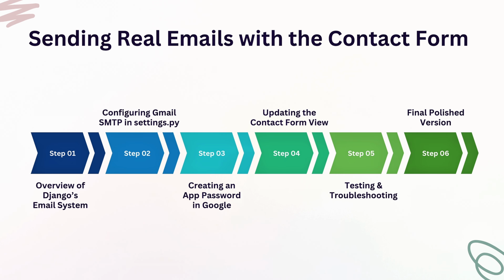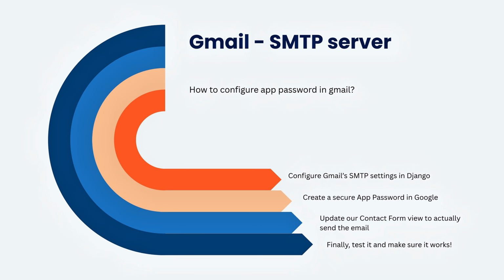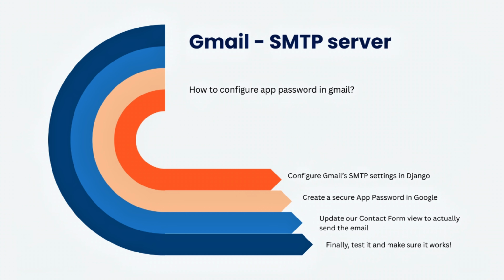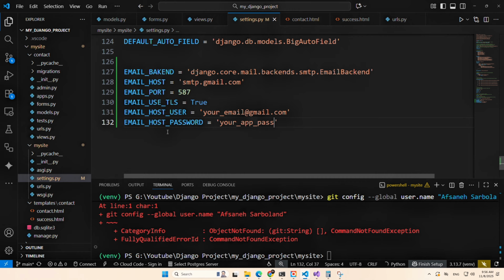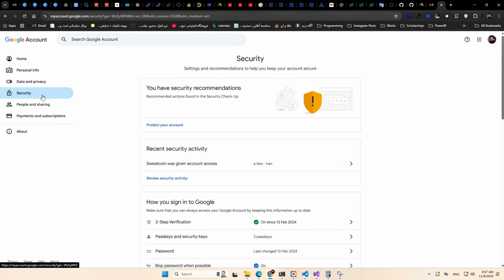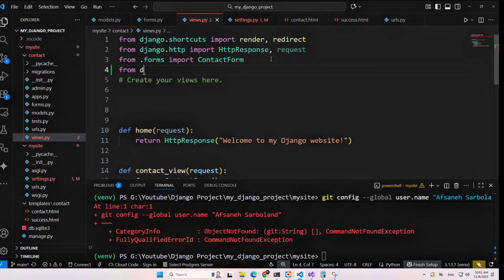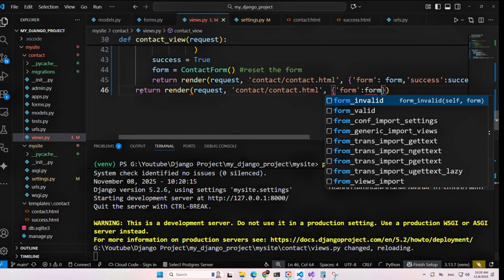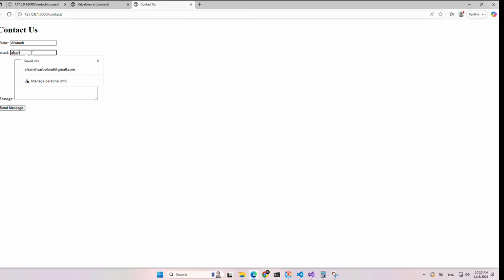Django Contact Form – Send REAL Emails with Gmail SMTP (Step-by-Step Tutorial)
In this video (Part 5), I’ll show you how to make your Django Contact Form send real emails using Gmail’s SMTP server.
We’ll configure Django’s email settings, create a secure App Password, and update our contact view to send messages directly to your inbox.

👉 By the end of this video, your contact form will be fully functional and ready for real-world use!

🧠 What You’ll Learn:
• How Django’s email backend works
• Configuring Gmail SMTP for Django
• Creating a Google App Password
• Sending emails with send_mail()
• Testing and debugging email delivery

💡 Next Video (Part 6):
We’ll improve our form’s look and UX using Django’s messages framework and Bootstrap styling.

📁 GitHub Repository:
All source code for this video is available here 👇